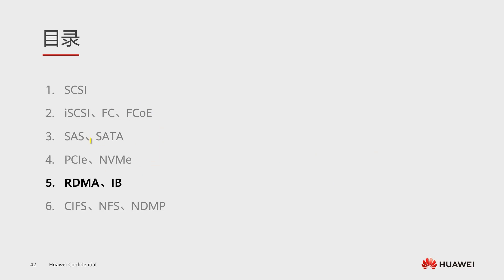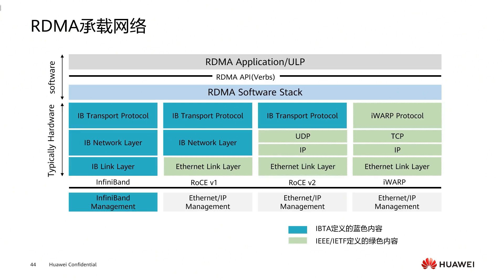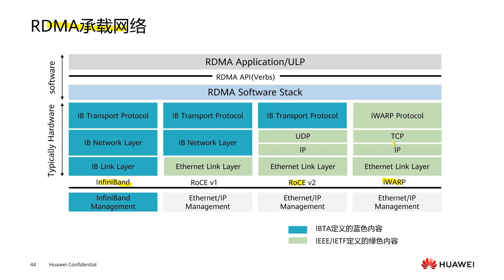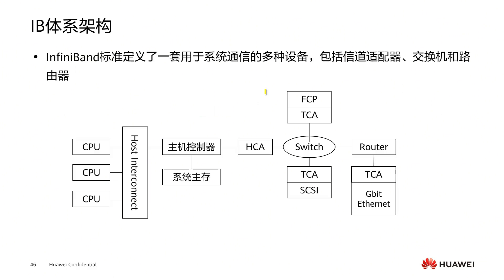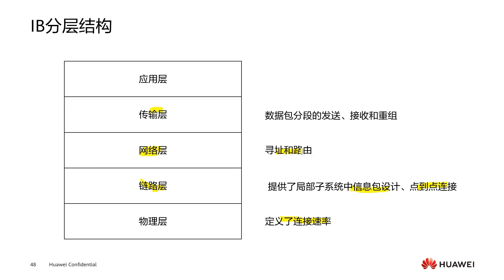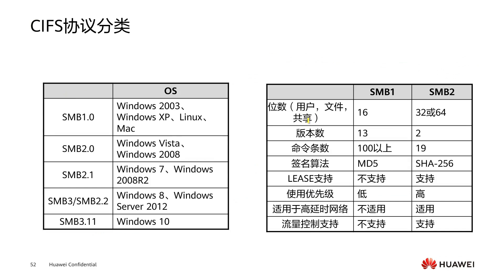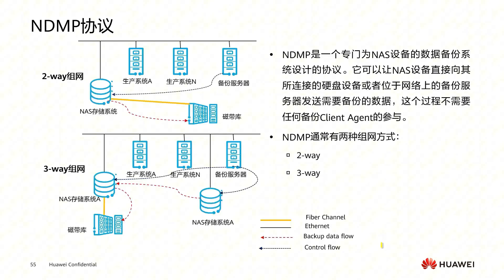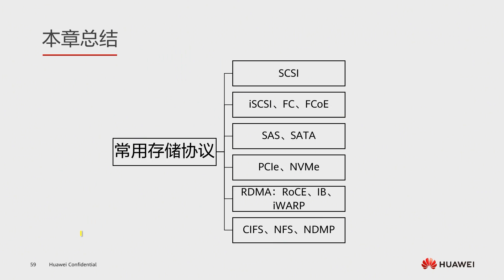HCIA Storage EXPOSED We Tested NFS and NDMP and Here's What's Best!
✨ HCIA Storage H13-611: Mastering RDMA, CIFS, NFS & NDMP Protocols
HCIA Storage H13-611: Protocols - RDMA, CIFS, NFS, NDMP

Unlock the secrets of modern storage protocols in this exciting lesson! 🚀 Gain in-depth insights into:
🌐 RDMA (Remote Direct Memory Access): Experience ultra-low latency and blazing-fast data transfers.
📁 CIFS (Common Internet File System): Simplifying file sharing with advanced protocol versions.
🔗 NFS (Network File System): The ultimate tool for seamless cross-platform data access.
💾 NDMP (Network Data Management Protocol): Revolutionizing NAS backups with two-way and three-way networking.

Plus, a Quick Recap!
We revisit foundational protocols like SAS, SATA, PCIe, NVMe, SCSI, and FCoE, ensuring you're always ahead in the world of data storage.

🔑 Key Highlights

How RDMA redefines data center performance.
CIFS & NFS: Simplifying data sharing in complex networks.
NDMP’s magic in enhancing NAS backup efficiency.
A deep dive into InfiniBand (IB) architecture & advanced layers.
🎓 Perfect for:

HCIA Storage H13-611 certification aspirants.
Professionals seeking expertise in advanced storage technologies.
Curious learners passionate about networking and data storage!
📢 Watch Now! Your feedback fuels our passion for creating top-tier content!

00:00 - Introduction
00:15 - Introduction to RDMA
04:02 - IB Overview
07:15 - CIFS protocol
09:20 - NDMP protocol
10:42 - Chapter summary